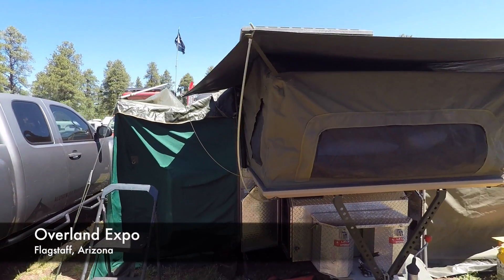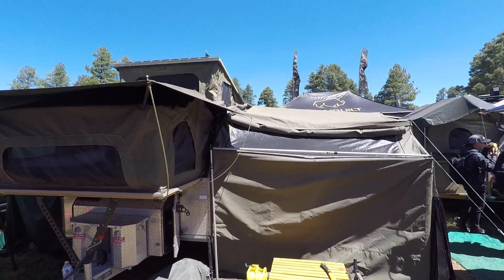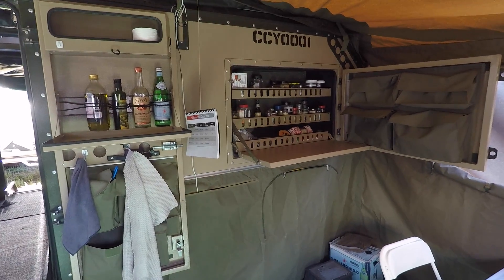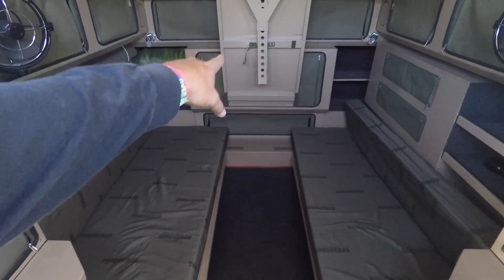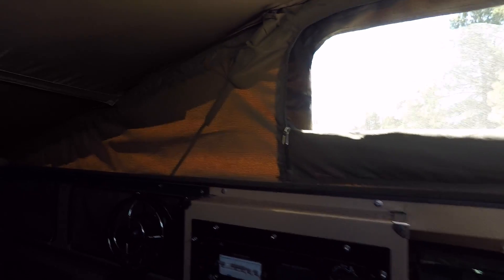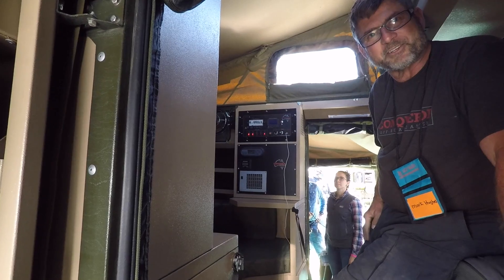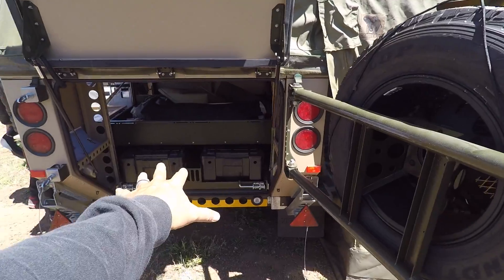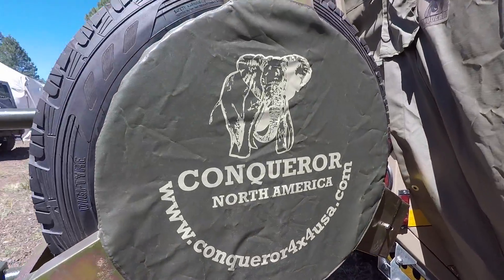The biggest tent trailer I have ever seen by Conqueror camper trailers :Overland Expo 2017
I have seen a lot of off road tent trailers over the years filming at the Overland Expo, the Off Road Expo & SEMA. but no tent trailer seems to be bigger and badder than the "Conqueror" 4x4 off road trailer!!!

If you want a huge tent that can sleep 5 or 6 people, with a fridge, stove, sink, dinning room area as well as a shower, bathroom??? Then this humongous tent trailer by Conqueror might be what you are looking for.

I have heard many people say tear drop trailers are too small. A rooftop tent provides way more room!

They also say cooking outside the tent is great but how do you cook when its raining or windy?

They say "where do you use the bathroom or shower in a tear drop trailer?

All these are answered with the Conqueror!!! You have tons of elbow room inside. You can cook inside when the weather sucks. You can take a shower and use the toilet all under the same roof.

And when you want to move camp and drive through forest trails...you can pack everything up into a compact package and squeeze down trails a 5th wheel or travel trailer cannot fit.